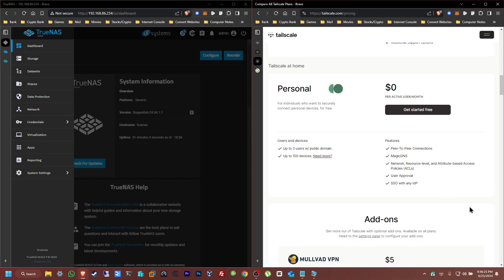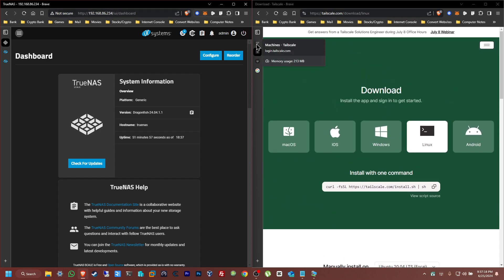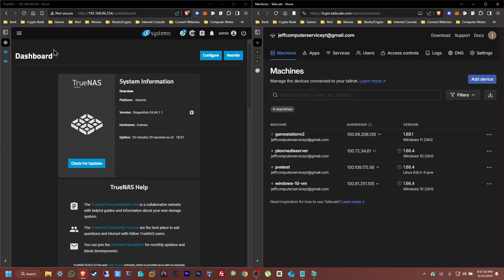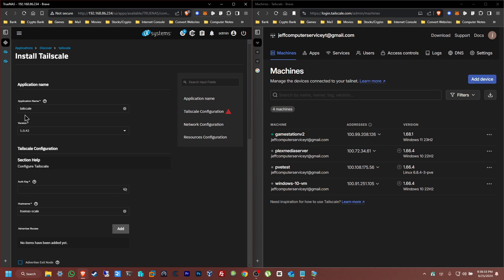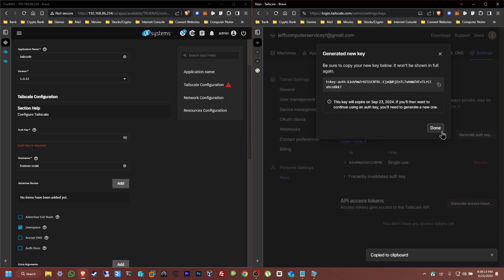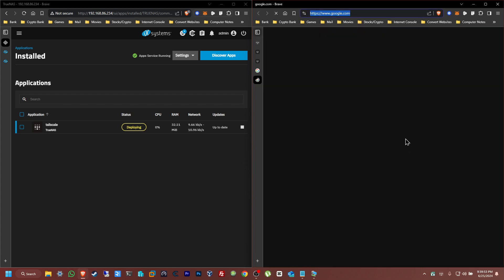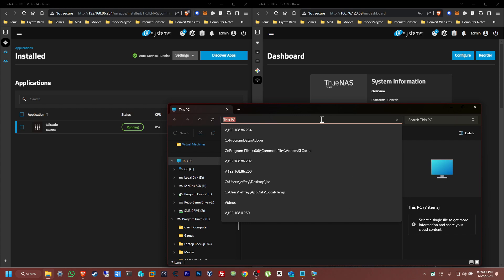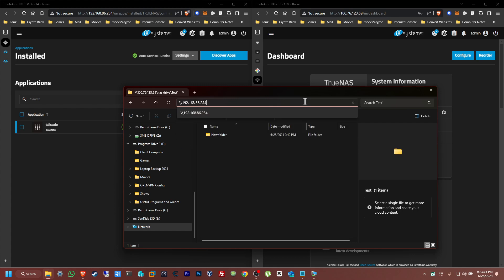How to Setup remote access for (TrueNAS Scale) using tailscale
hello everyone in this video you will see me how to setup remote access to your truenas scale using tailscale i hope this is a pretty easy process for everyone that is trying to do this if anyone has any errors or issues please leave a comment below ill get back to you as soon as possible